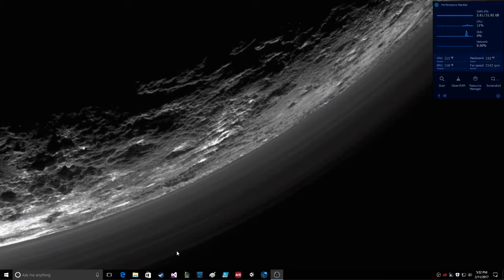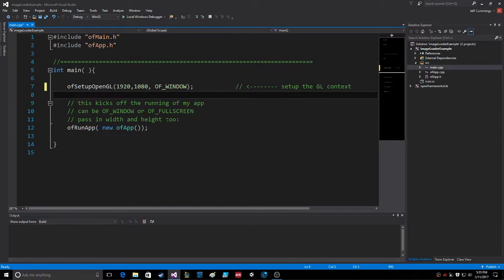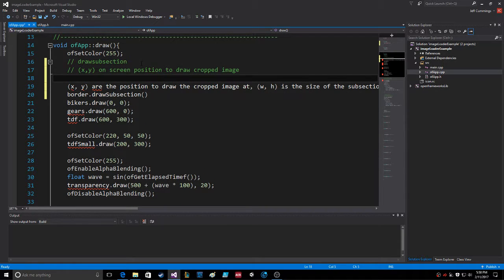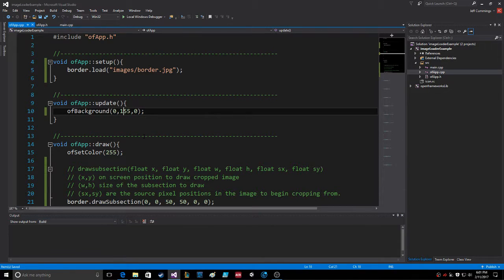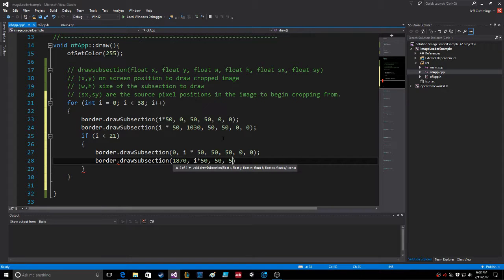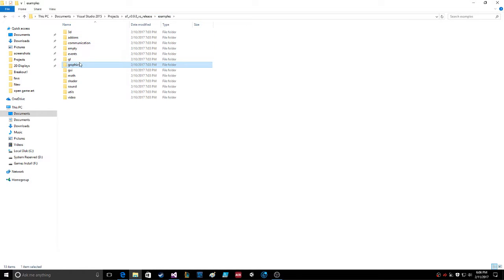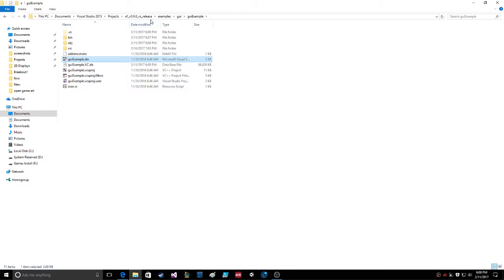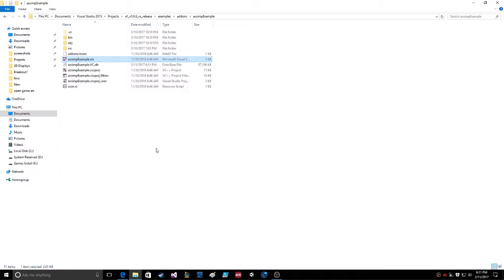OpenGL OpenFrameWorks DOT CC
The openframeworks.cc API is featured here, and I'm just showing an intro to it.  Please go to the website and look into getting it installed on your system, if you are interested in studying opengl, it brings the learning curve way down.